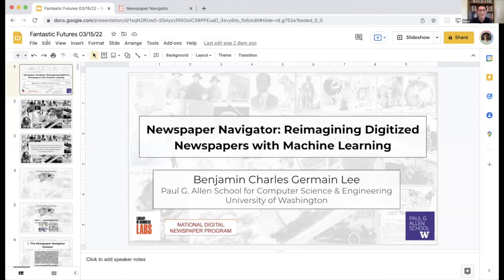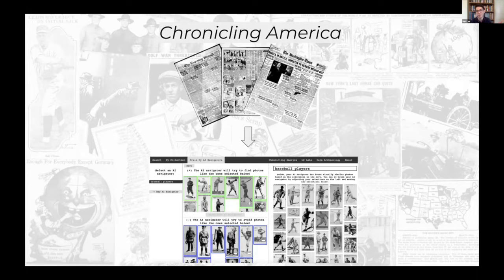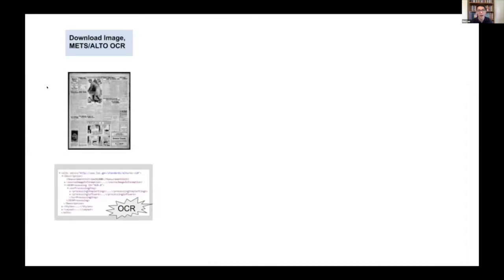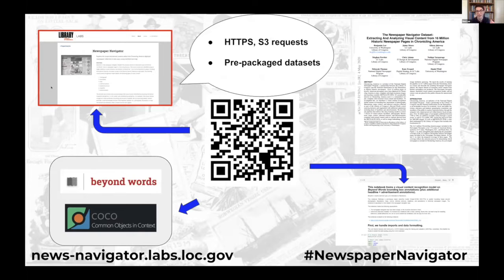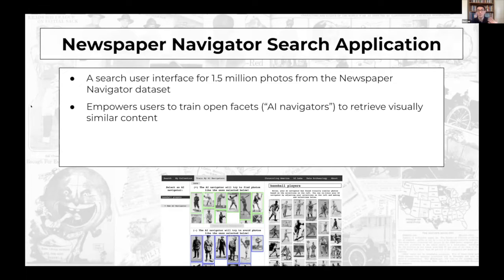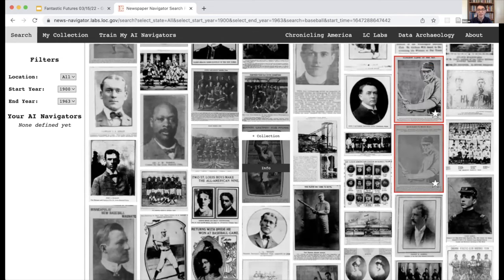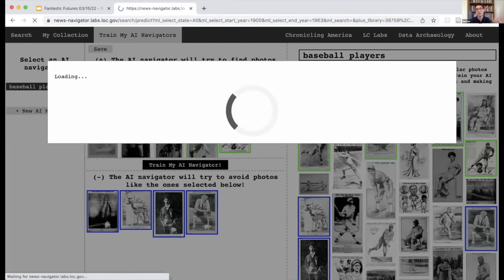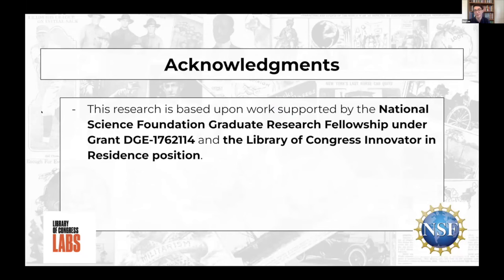Newspaper Navigator. B Lee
Newspaper Navigator: Reimagining Digitized Newspaper with Machine Learning by Benjamin Lee

(AI4LAM Community Call,15 March 2022, More Fantastic Futures!  Building trust and quality in AI projects)